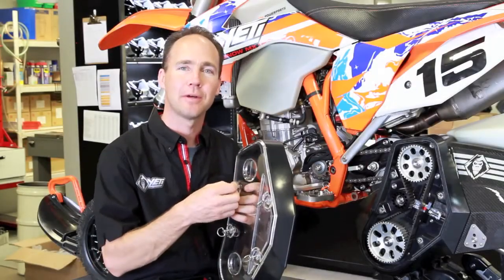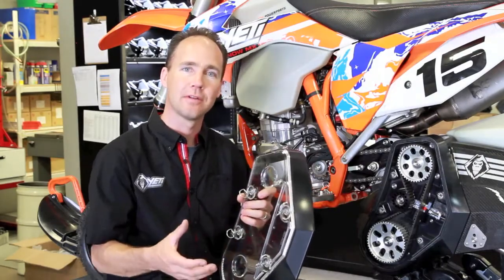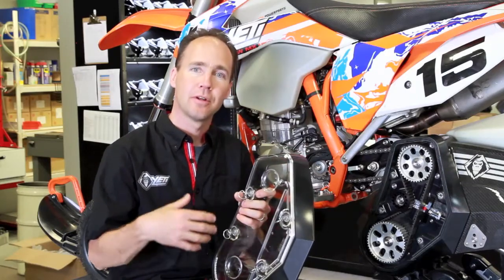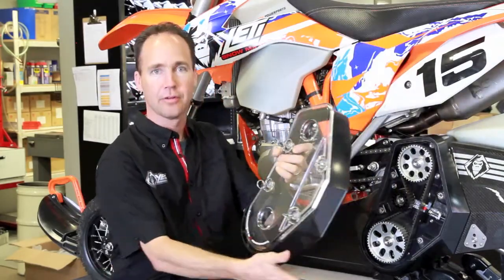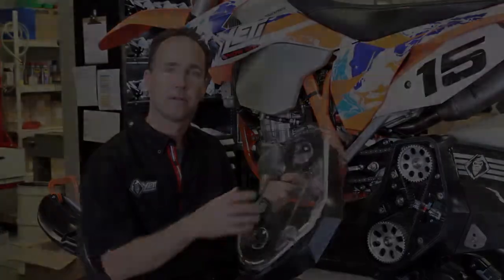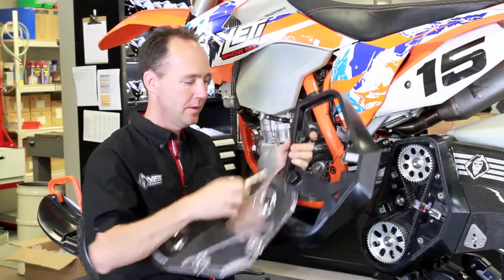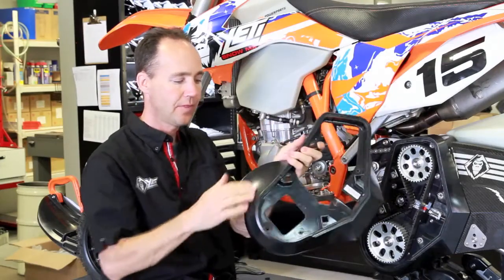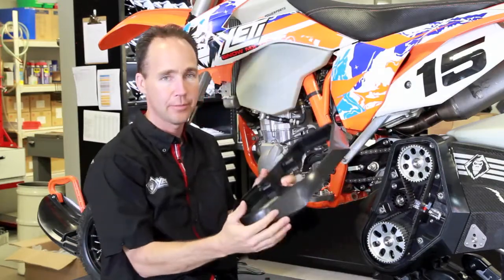YETI SNOWMX BELT DEFLECTOR UPGRADE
Registered YETI owners will each receive (1) 2017 updated belt drive deflector at no charge (customer pays shipping only). This upgrade kit includes 6 new fasteners, and a m8 lock nut.

This is part of our ongoing YETI Product Improvement Plan (PIP). If any part does not live up to our expectations, we will provide an update to our customers at no charge other than shipping.